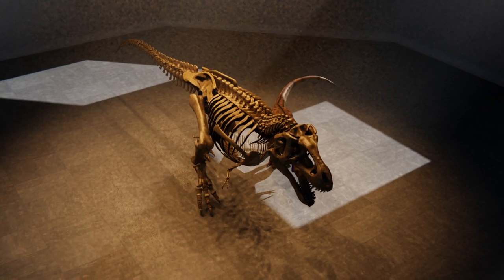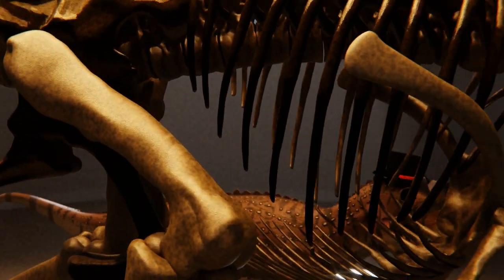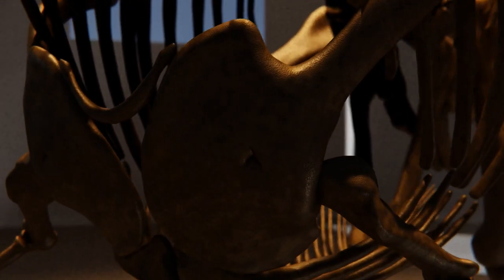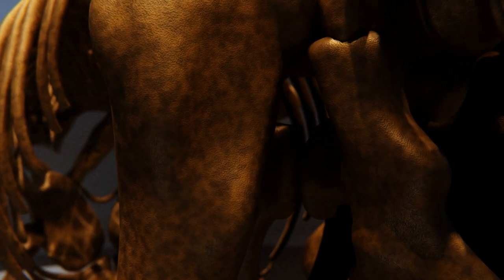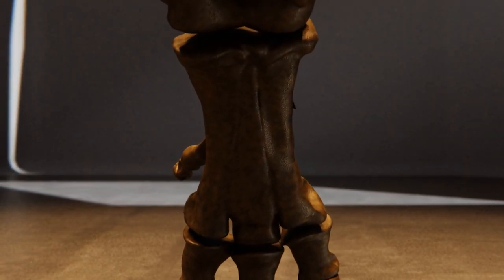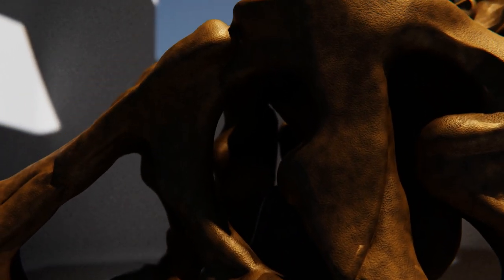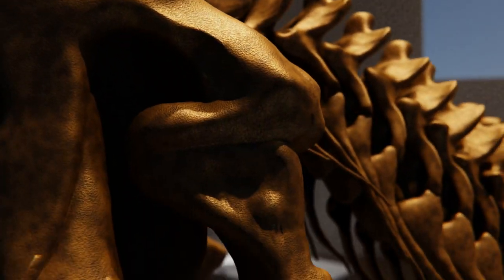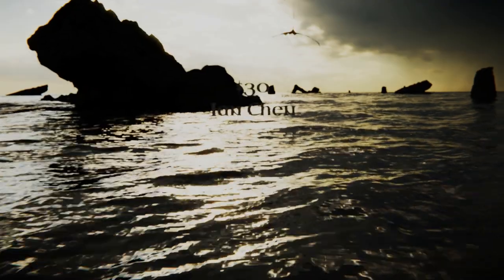Dinosaur Skeletal Tour